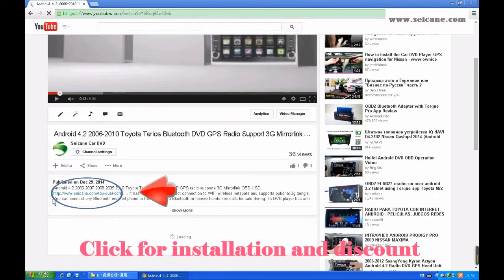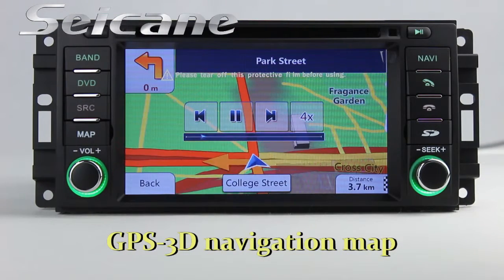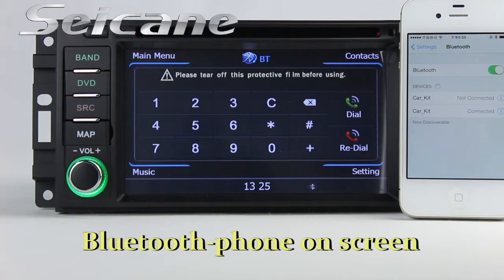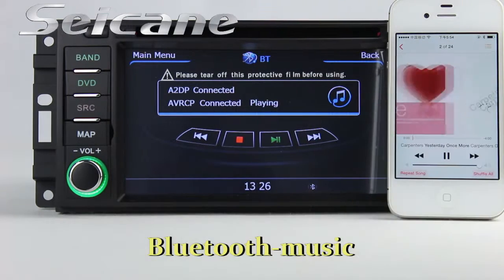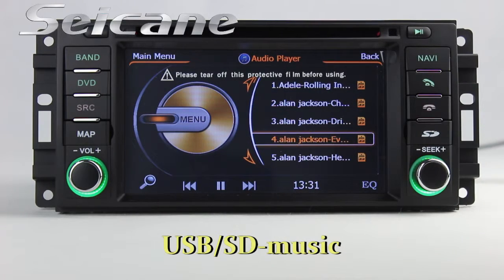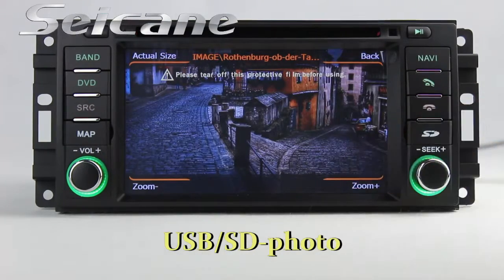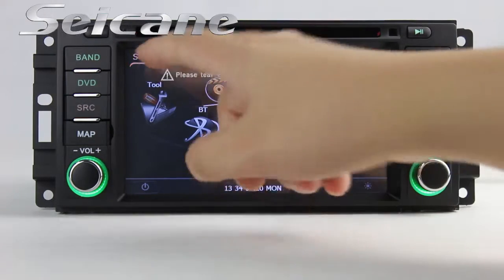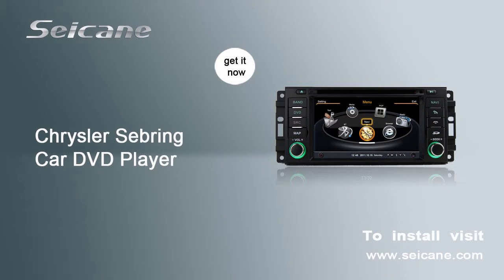Cheap 2007 2008 2009 2010 Chrysler Sebring sat nav CD DVD player support 1080P HD video play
Cheap and best 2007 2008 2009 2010 Chrysler Sebring GPS sat nav CD DVD player support 3G WIFI multimedia 1080P HD video play all TV system.
DVD function.Support DVD/DVD-R/DVD±RW/HDCD/CD-R/CD±RW/MP3/MP4/Picture CD/VCD/WMA.
Built-in 20 disk virtual CD changer.Download from CD/DVD to the head device.Support power off memory and file management to avoid keeping too many disks in the car.You can setup audio balance,high/mid/bass and play style(POP/Classical/Jazz).You can adjust the video of lightness,contrast,color and play style.